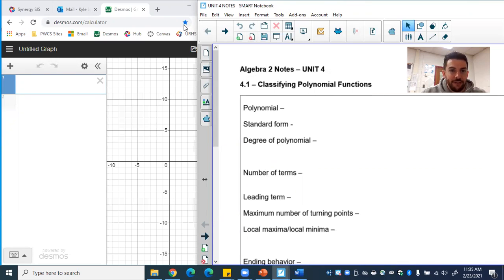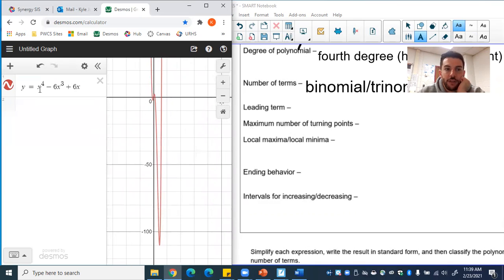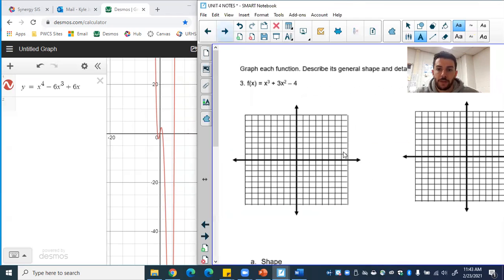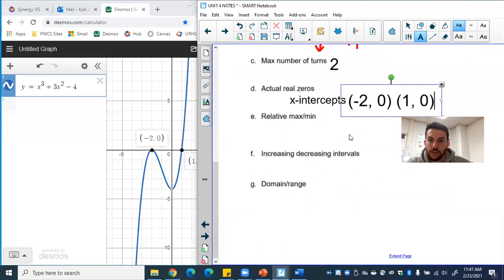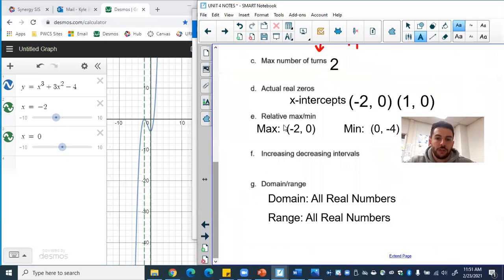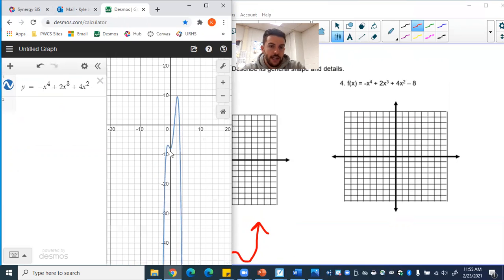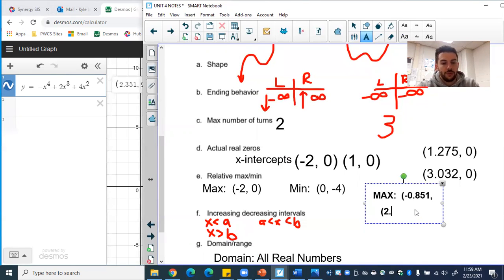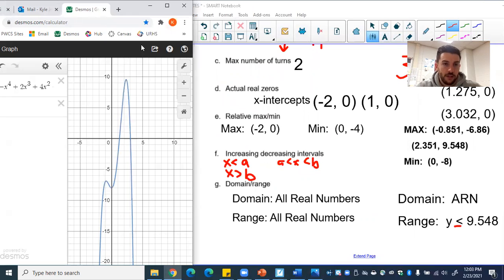Algebra 2 - Graphs of Polynomial Functions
Learning some basics about graphing polynomial functions... I discuss turning points, relative maxima and minima, end behavior, domain and range... lots of fun stuff in here!